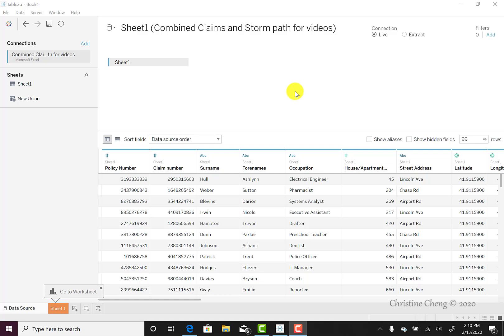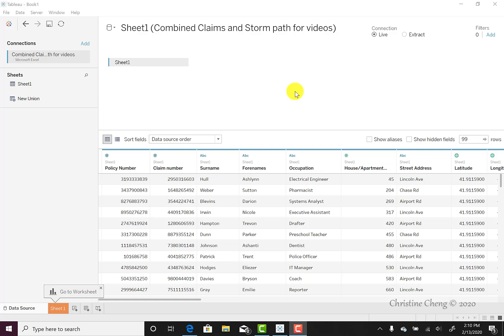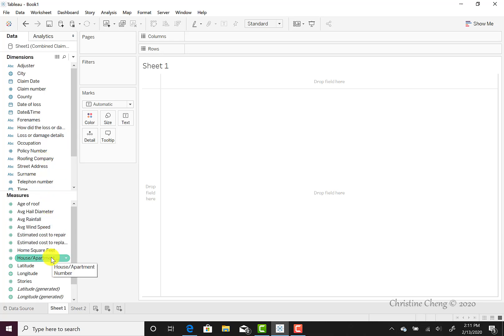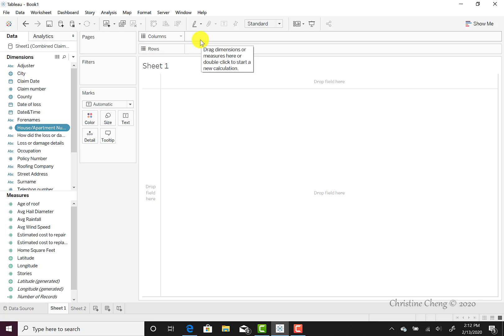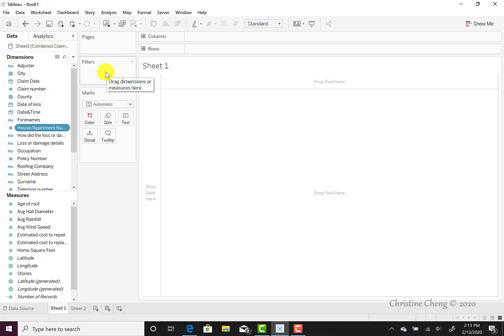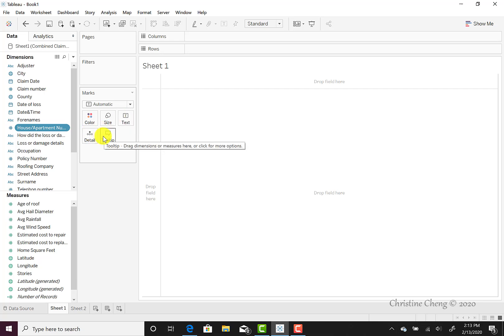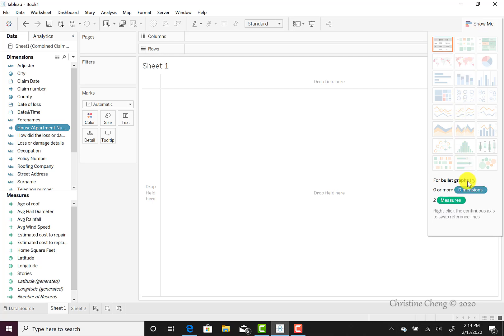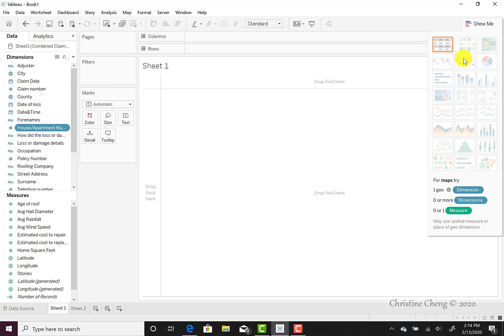Introduction to Tableau Worksheets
This video demonstrates the basic features of a Tableau worksheet. The visualizations are created in the Tableau Worksheet.